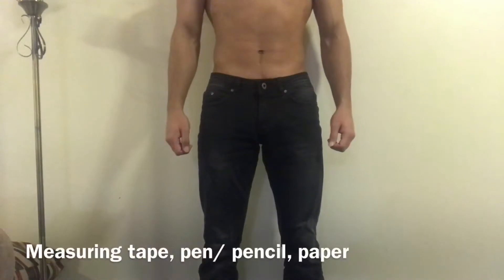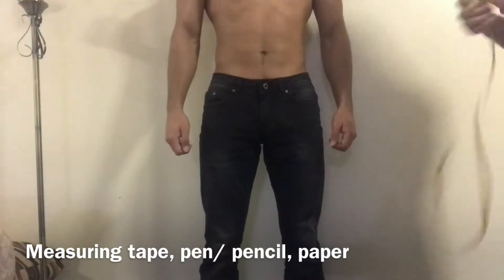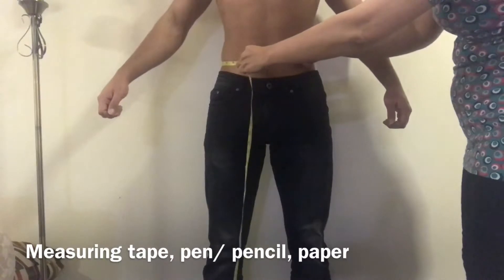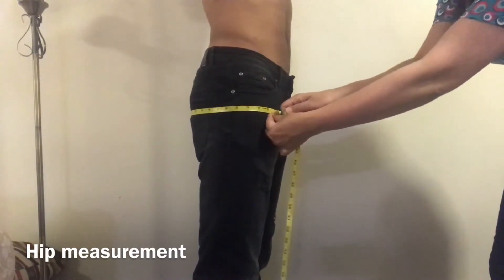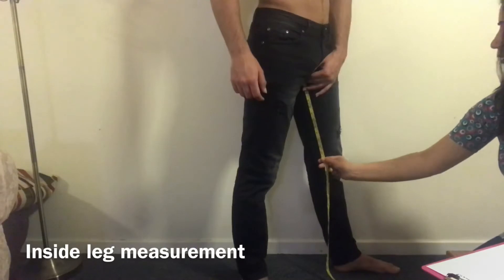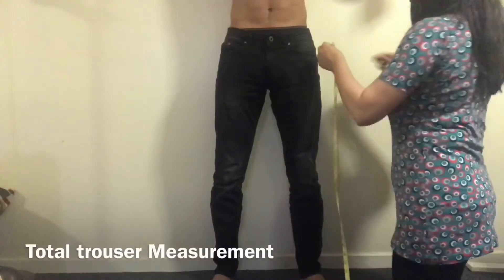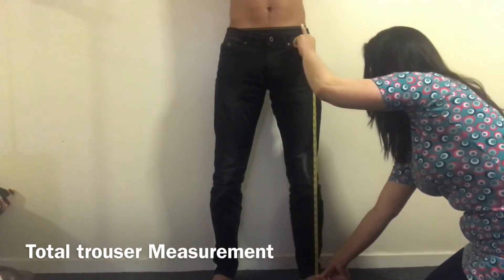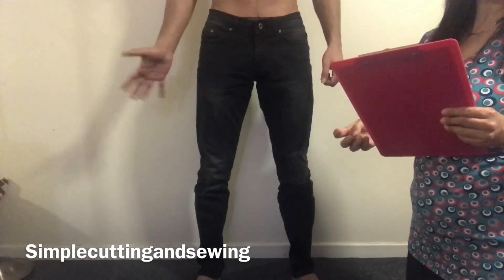How to take Gents, Trouser/Jean Measurements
This tutorial is about taking men trouser, Jean measurements